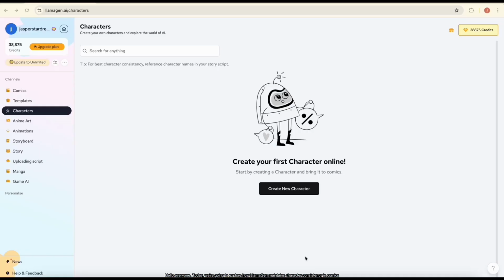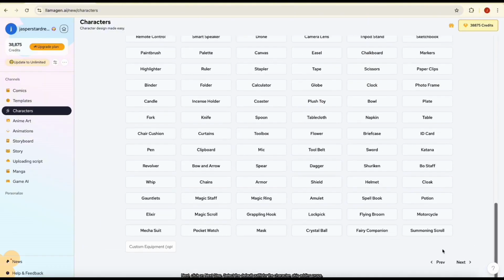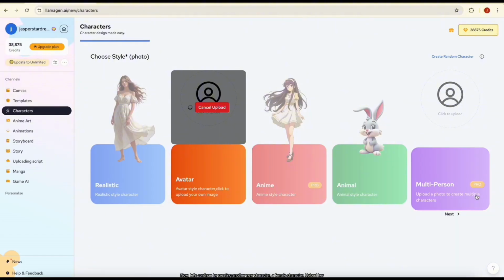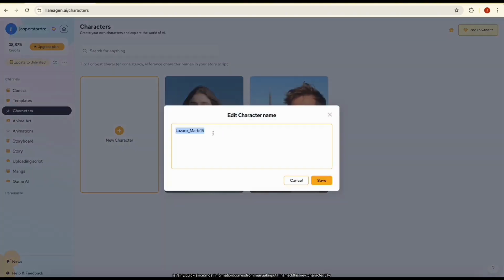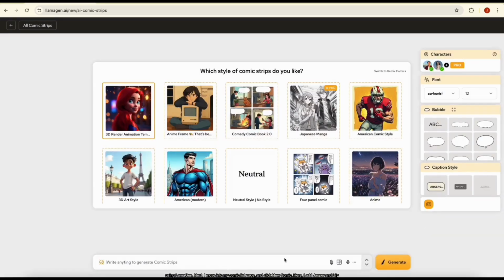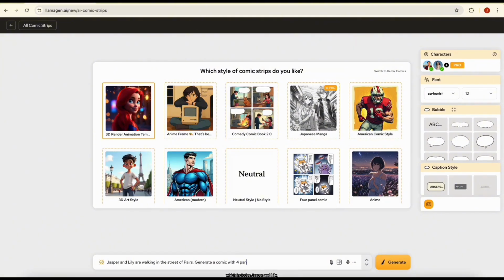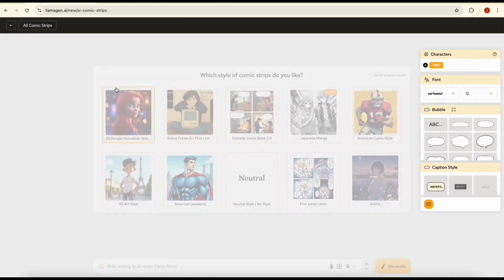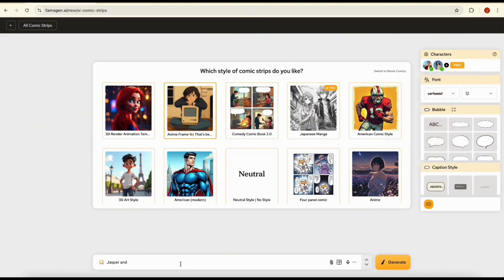LlamaGen 101: Maintaining Character Consistency Across Comics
In this tutorial, you'll learn how to maintain character consistency across your comics using LlamaGen's character creation and integration tools. Follow along as we create personalized characters and use them in multiple art styles with ease.

What you'll learn:
- Creating characters step-by-step: Upload avatars, define attributes like age and name, and save your custom characters.
- Adding characters to new comics: Quickly integrate them into your comic's settings with LlamaGen's intuitive tools.
- Using different artistic styles: Generate comics featuring consistent characters in styles like 3D, Ghibli-inspired, anime, and Western comics.
- Streamlining workflow: How to copy and paste character names for seamless scriptwriting and panel generation.

Example prompts:
- \"Jasper and Lily are strolling through the streets of Paris. Generate a 4-panel comic in Ghibli style.\"
- \"Jasper and Lily are taking a walk in London. Create a 4-panel comic in anime style.\"

Pro tips:
- Save your character names to clipboard for faster integration when crafting scripts.
- Experiment with different art styles to see how your characters adapt to varied aesthetics.

- View more tutorials: Check out our YouTube channel for LlamaGen 101 videos.